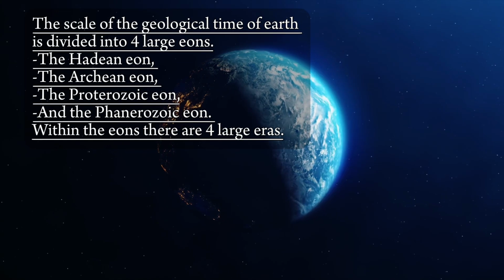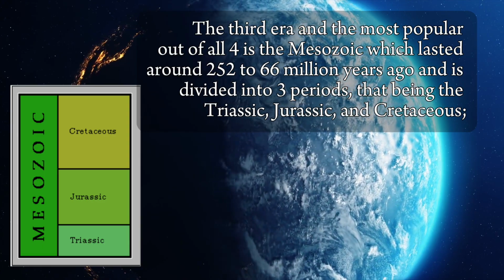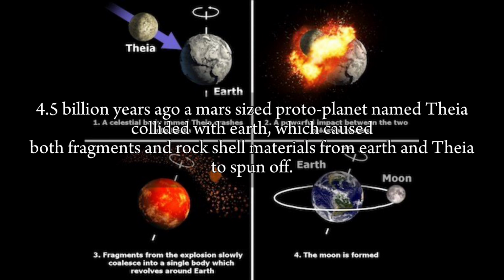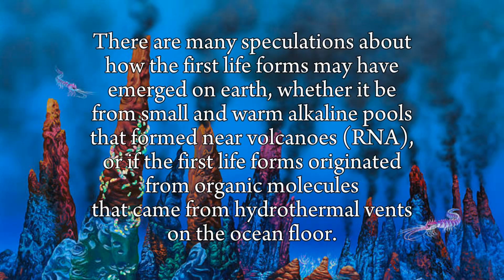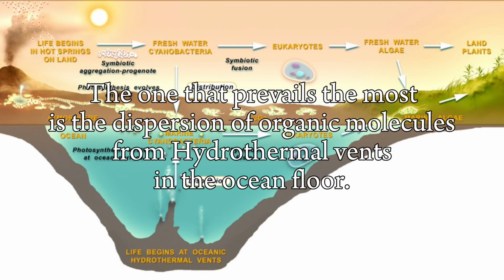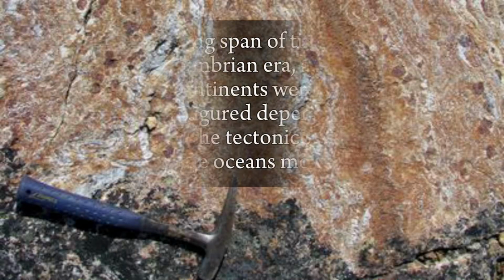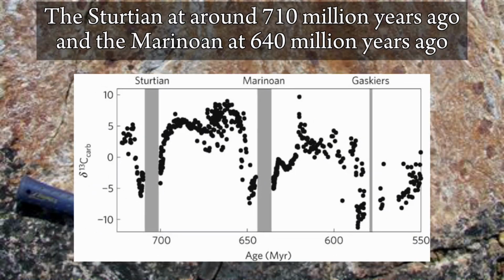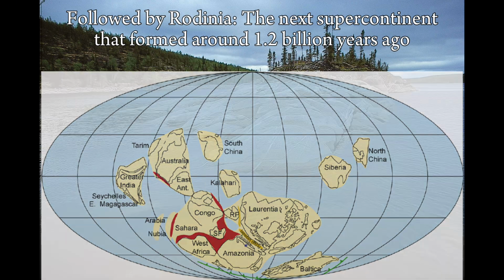History of life on Earth: Precambrian (Introduction)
In this video (which serves as both an introduction and the history of the Precambrian era), I will be explaining how life first arose on Earth aswell as how it all began from tiny organisms that dispersed in the ocean. The video will begin by giving basic and important information, that includes (the Geological time of Earth and where everything started)